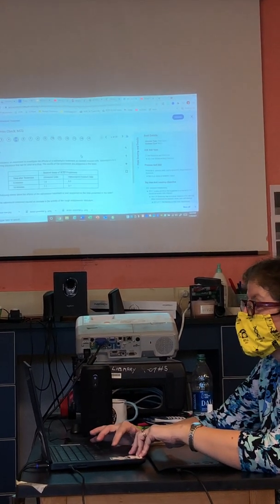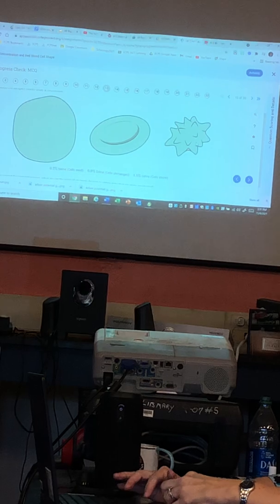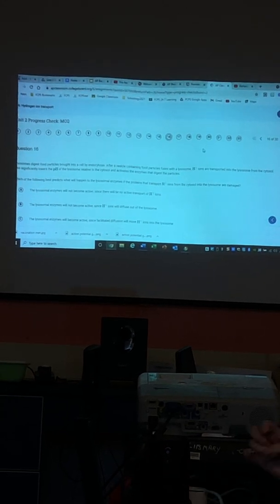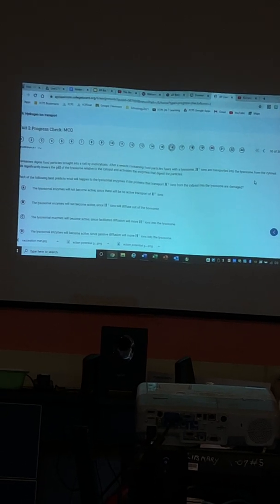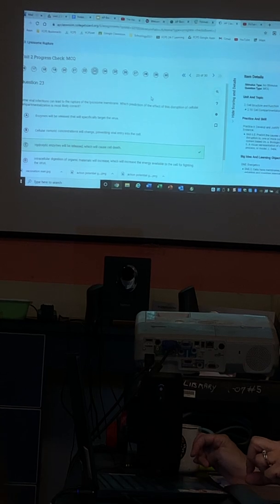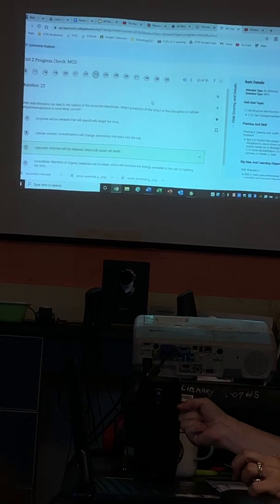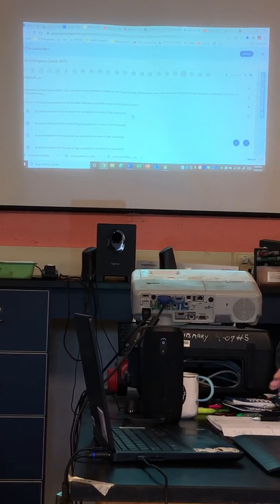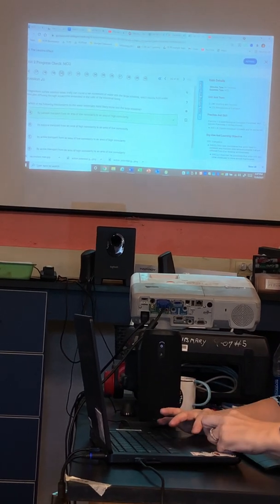November 9, 2021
Last part of review session where we went over some of the ap classroom progress check for unit 2.  Some good questions and discussion. One or two of the questions we all agreed were obtuse and poorly written! Those won’t be on the test